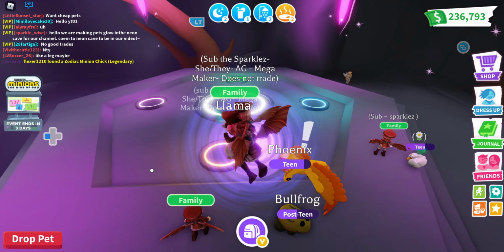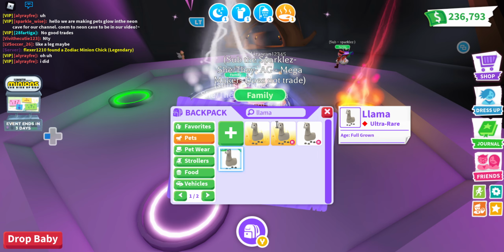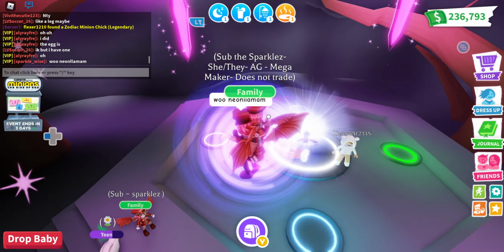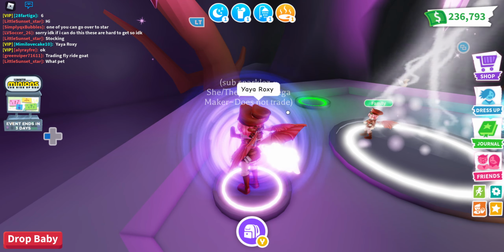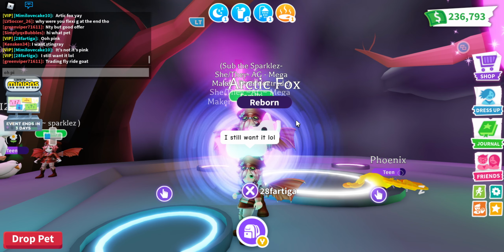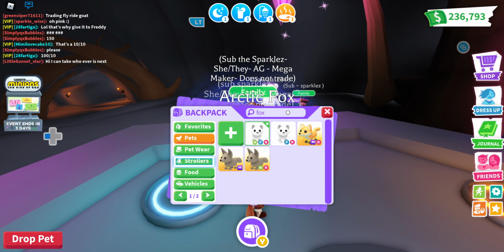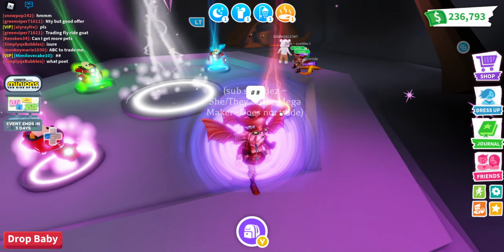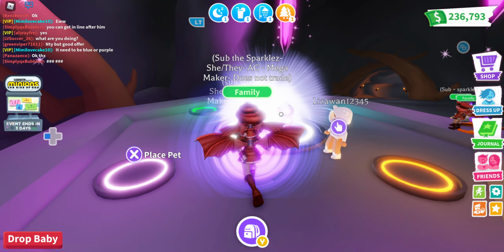SO many Neons for double points weekend!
so many glowing pets!!! Neons 3 & 4 for Mega mechapup, neons 3 & 4 for Mega Albatross and a new neon llama and neon Artic Fox! so happy when they do double points. I wish it was like this all the time!

Stay Sparkly